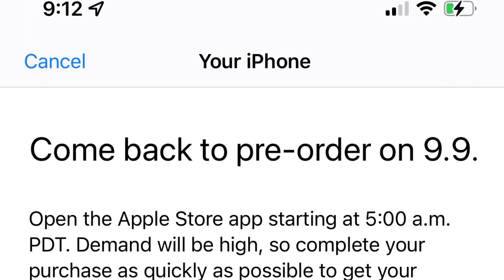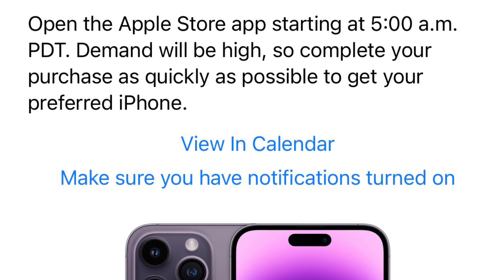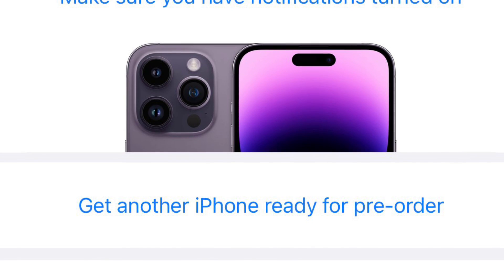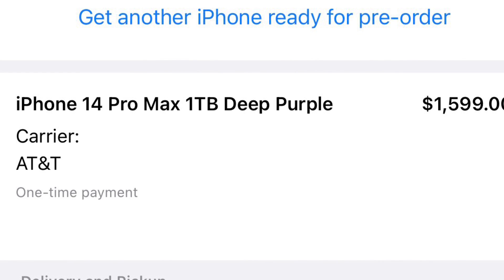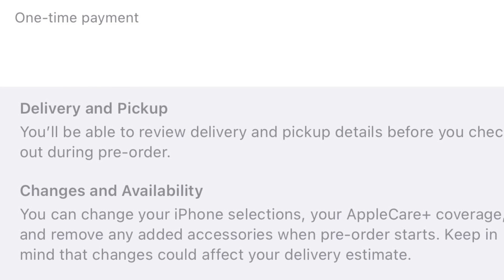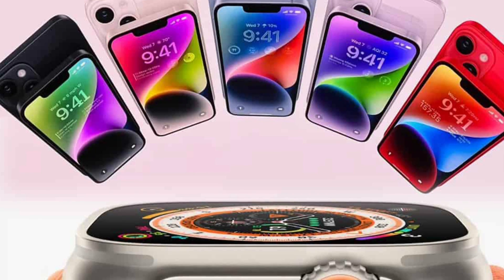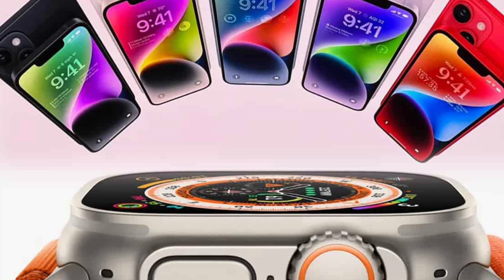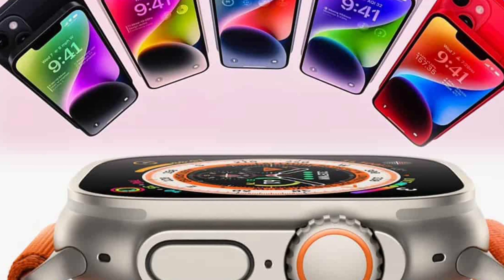Preordered my 1TB iPhone 14 PRO MAX in DEEP PURPLE 🟪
As expected, there's also a new mobile chip powering all of this magic, the A16 Bionic. It's a 6-core CPU (2 high performance cores and four high efficiency) paired together with a 5-core GPU. Apple claims the high-performance cores use 20 percent less power than the A15's, and, not surprisingly, they're also faster. The A16 will be a big draw for the Pro lineup, as the standard iPhone 14 is stuck with last year's (still very capable) A15 chip.

The iPhone 14 Pro's beefier processing power will come in handy for its new 48 megapixel main camera, a huge leap from the standard 12MP shooters Apple has relied on for years. It sports a quad-pixel sensor, which allows it to easily oversample large photos into 12MP-sized pictures. And if you actually want a beefy 48MP photo, you can shoot that in ProRAW as well. For on-the-go video shooters, a new action mode can also significantly smooth out bumps and shakes.

Apple's Photonic Engine improves low-light performance across all of the iPhone 14 Pro's cameras, something that it also shares with the standard model. There's also a new telephoto camera offering 2x optical zoom (down from 3x with the iPhone 13 Pro), along with a refreshed 12MP ultrawide shooter. Even the flash has been updated, allowing for twice the brightness thanks to a 9 LED array.

Overall, the iPhone 14 Pro looks like a bigger step forward than last year's model. The Dynamic Island fundamentally reshapes the way notifications will work in iOS, and for many photographers, the larger camera sensor has been a long time coming. The iPhone 14 Pro will start at $999, while the Pro Max will go for $1,099, just like last year. You'll be able to pre-order both models on September 9th, and they'll be available in stores on September 16th.